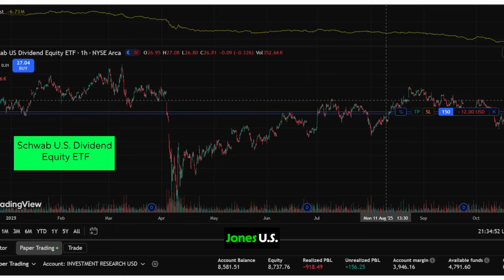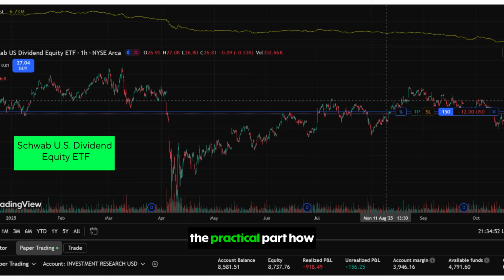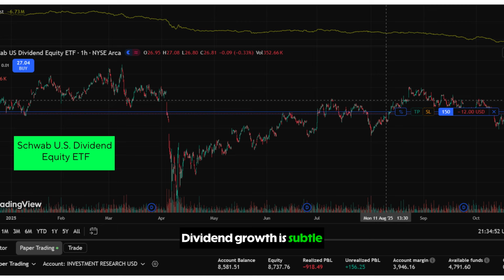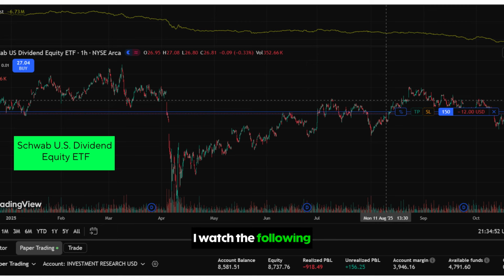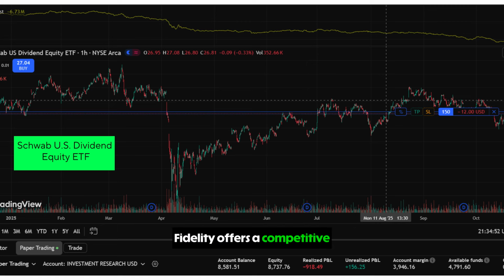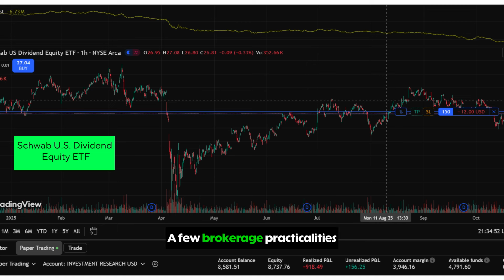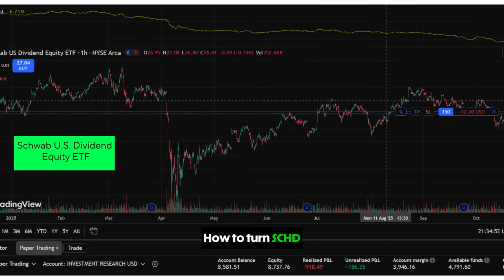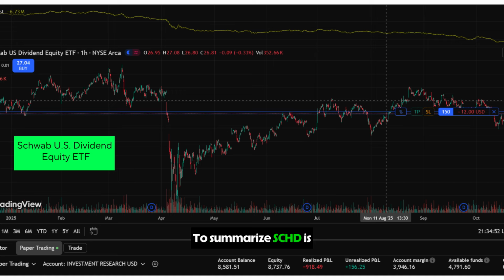SCHD Schwab U.S. Dividend Equity ETF | Best High-Yield Savings Accounts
SCHD (Schwab U.S. Dividend Equity ETF) is one of the most popular dividend ETFs among long-term investors  known for its strong performance, reliable payouts, and exposure to high-quality U.S. companies.

In this video, I break down SCHD’s dividend yield, portfolio composition, top holdings, and performance outlook for 2025.
We’ll also discuss how SCHD compares to other dividend ETFs and whether it still offers strong value for investors seeking passive income and growth.

If you’re building a dividend portfolio or looking for consistent income with stability, this video is a must-watch.
schd etf review
schd dividend
schd etf
schd dividend payout
schd vs voo
schd vs schg
schd stock
schd vs dgro
schd vs jepq
schd investing
schd and schg combo
schd and schg
schd 2025
schd vs fdvv